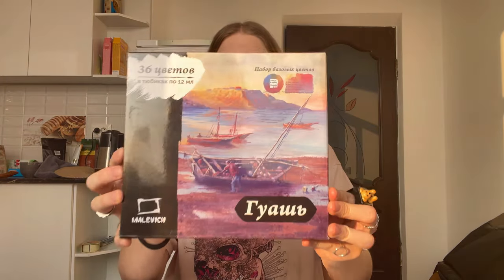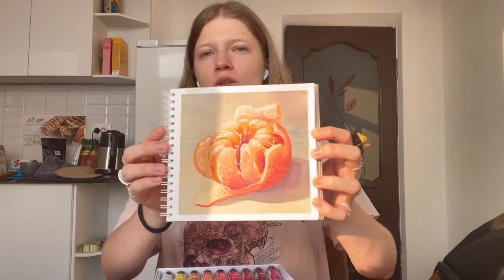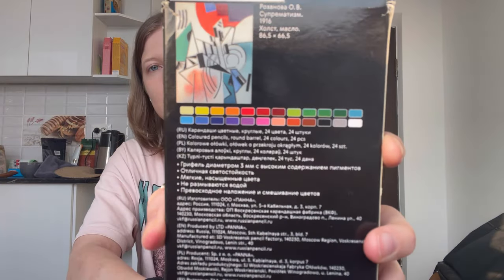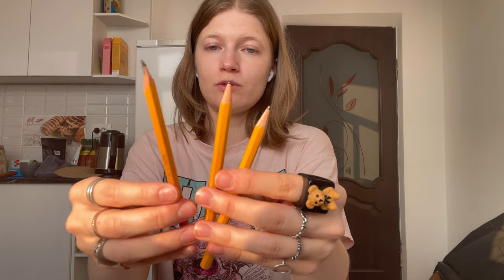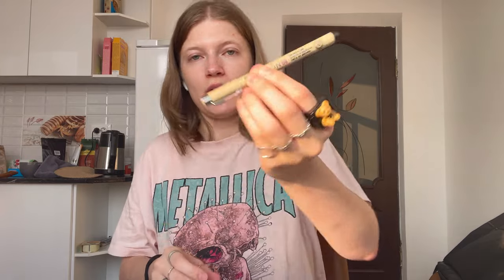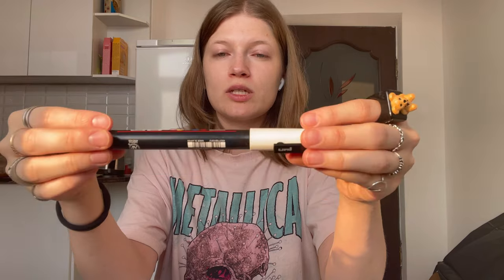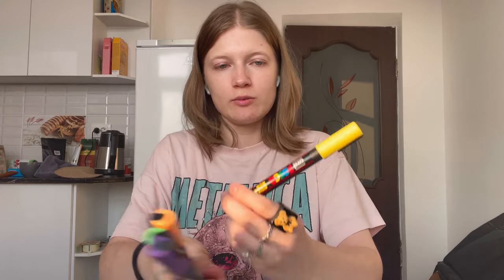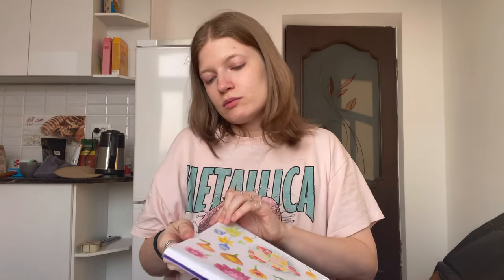art nomad's ART SUPPLIES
Let's talk art supplies today! Have a look at my humble easy-packable travelling kit ⭐️